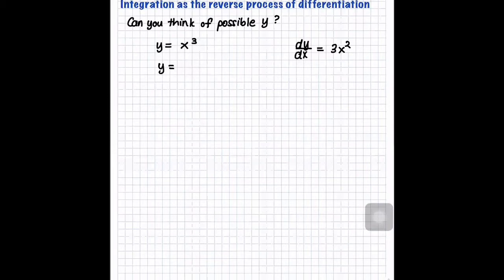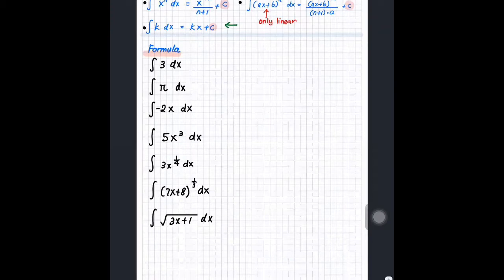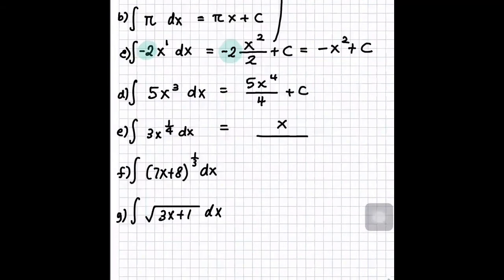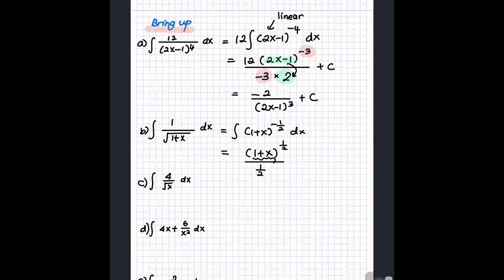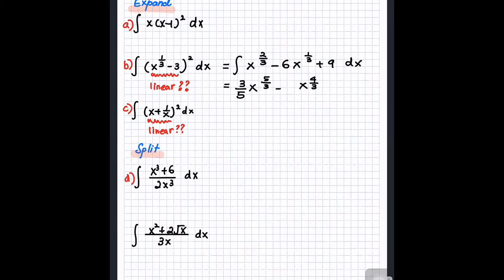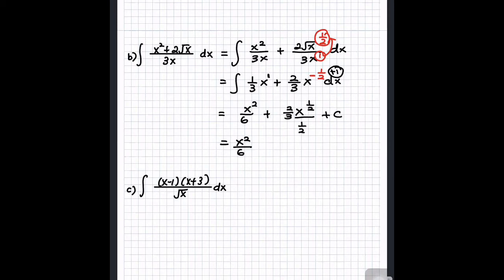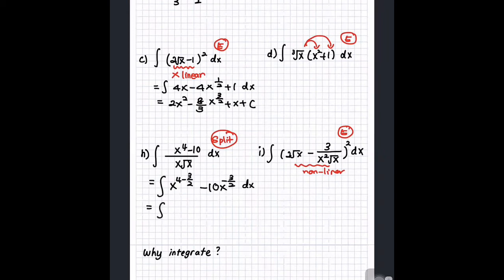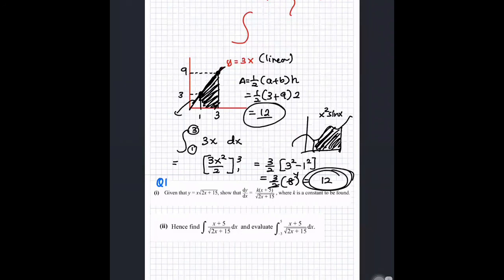Integration as the reverse of differentiation